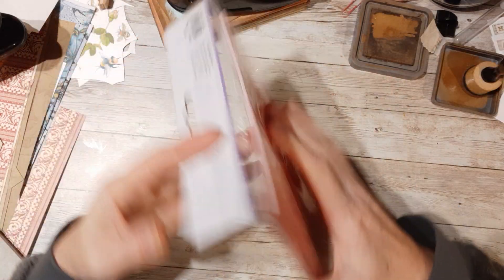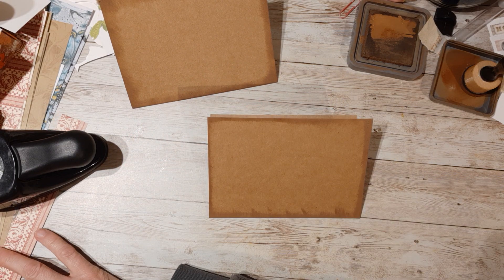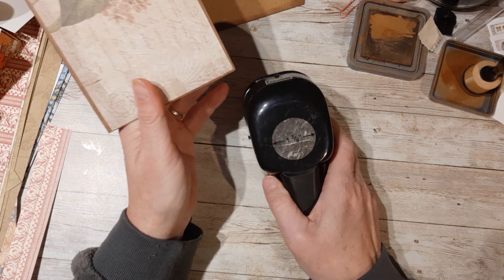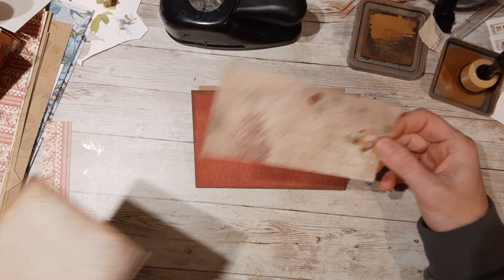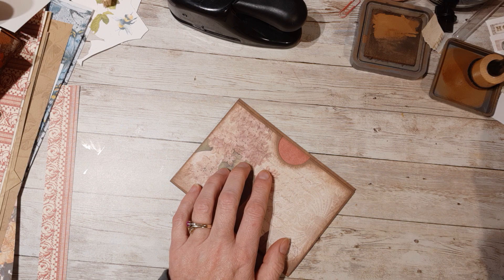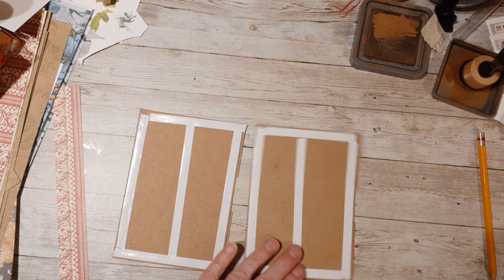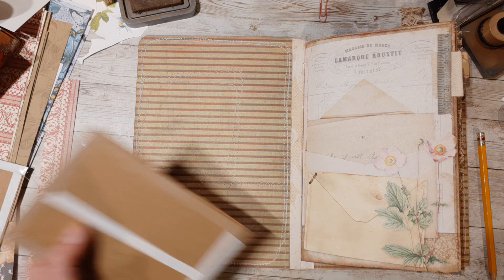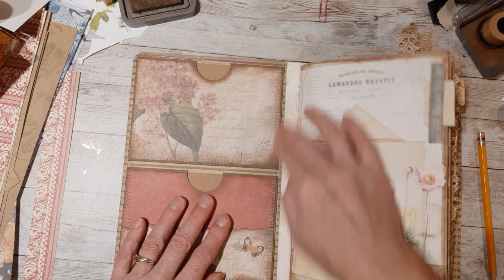Grab those card & envelope sets and let's make pockets.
I am beginning a new project all about vintage circus!  Hopefully you can join me for this adventure to the big top!

Paper packs used in the making of this Lapbook/Secretary are as follows.
Vintage Circus Journal Kit from RomanticaArts

Vintage circus Printable paper pack from RetroFantasyCo

Vintage circus junk journal kit from  DigitalMandragora

HUGE VINTAGE CIRCUS Junk Journal Kit from TheJunkJournal